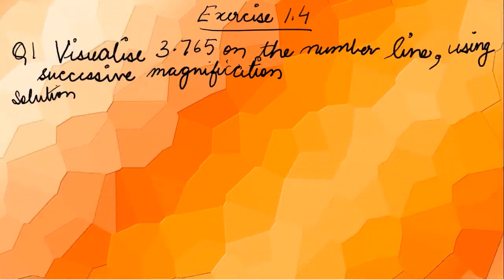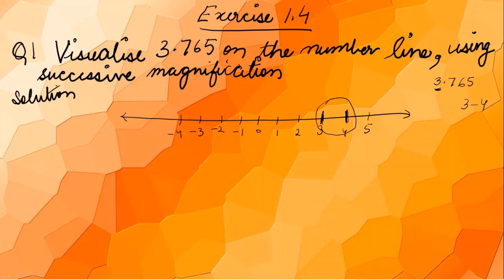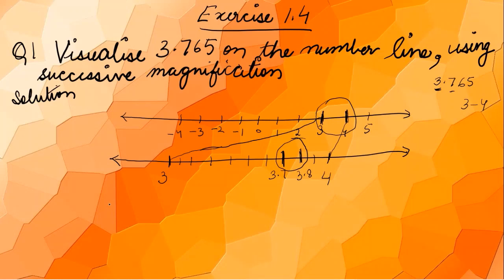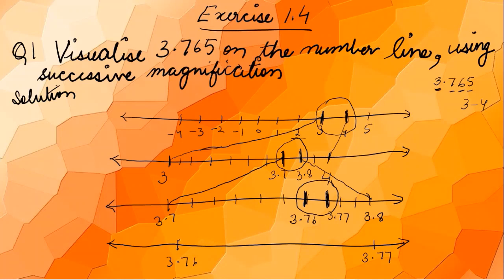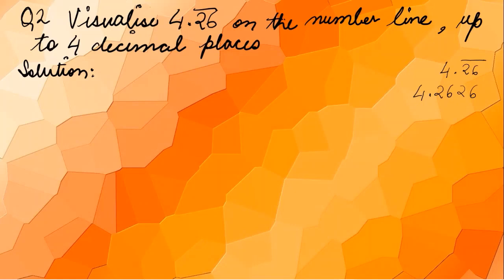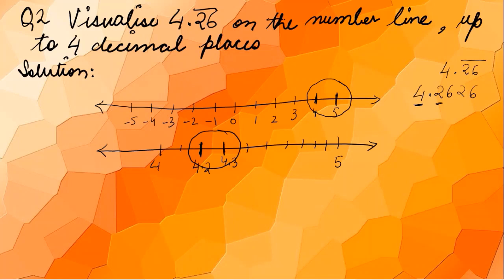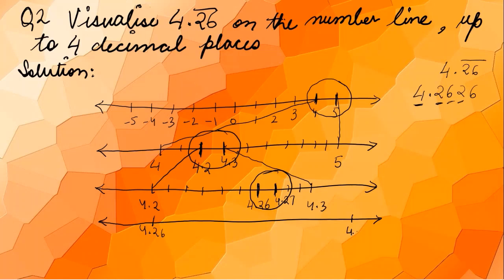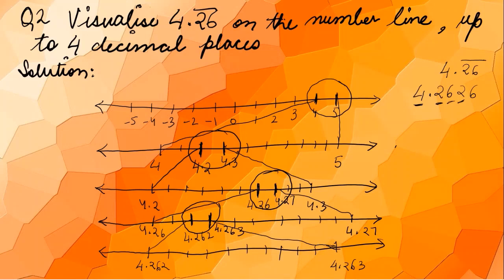Class9th, Ex1. 4(NUMBER SYSTEM) CBSE NCERT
class9th# Ex1.4#numbersystem# cbse# ncert

  Hello,
         In this video you will learn about Exercise 1.4 Chapter - Number System of class 9

number system|cbse|ncert

Tell the children who is in need

number system class9#number system ex1. 4 cl9